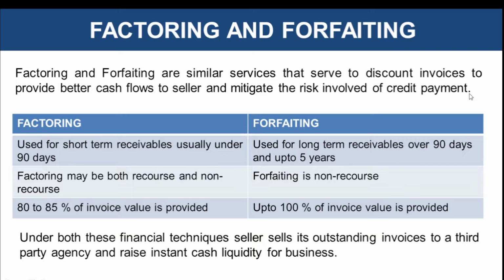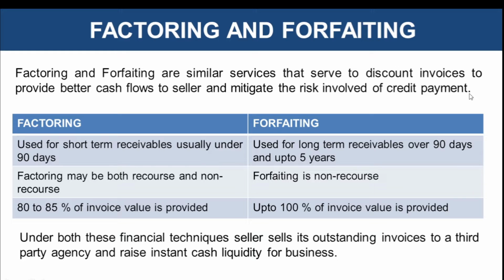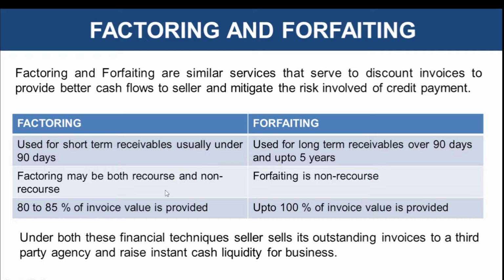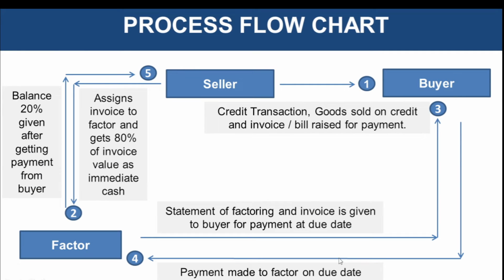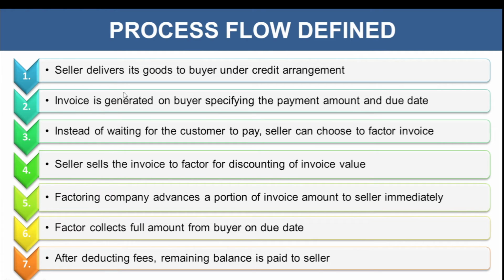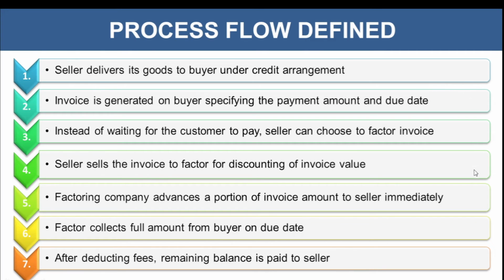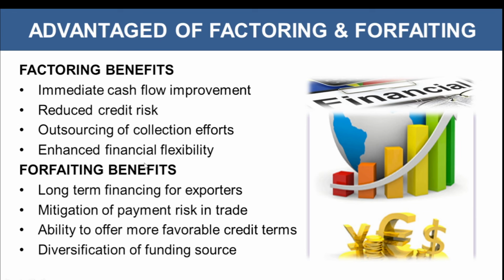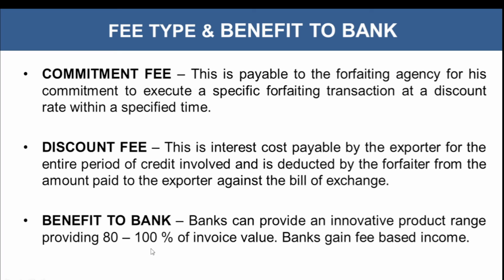Chapter 12 - Factoring & Forfaiting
Welcome to N V Finance!
📘 International Trade Finance – Chapter 12: Factoring & Forfaiting | IIBF Certification
Factoring and forfaiting are financial arrangements that help businesses manage receivables and improve cash flow. Both are relevant to domestic and international trade financing, but they differ in their structure, risk allocation, and typical transactions.
In this video, we explain the meaning, features, and differences between factoring and forfaiting.
🎯 Topics Covered:
Meaning of factoring
Meaning of forfaiting
Importance in trade finance
Role of factors and forfaiters
Financing against receivables
Recourse and non-recourse arrangements
Differences between factoring and forfaiting
Benefits and limitations of both methods
Their relevance to exporters and international trade
Important concepts for IIBF examination preparation
🎓 This chapter is useful for IIBF aspirants, banking professionals, finance students, and export-import executives.
📚 Follow N V Finance for the complete International Trade Finance learning series.